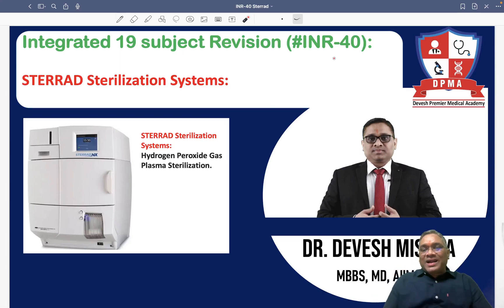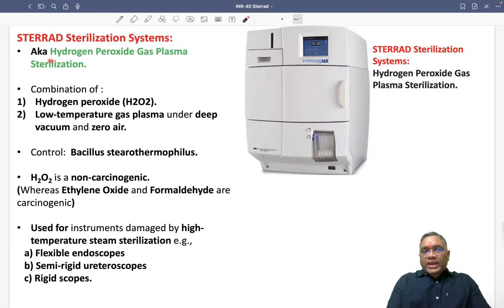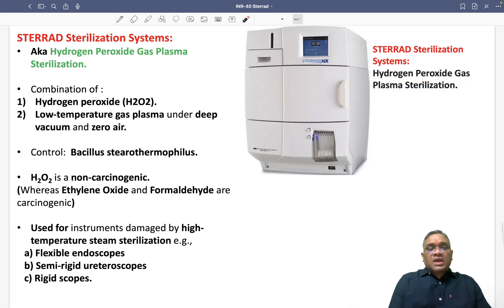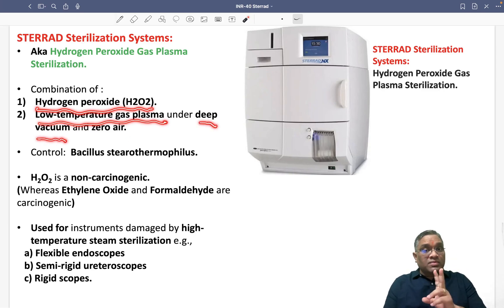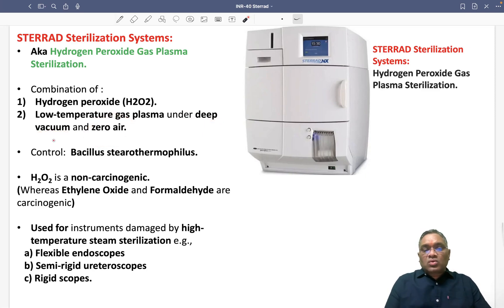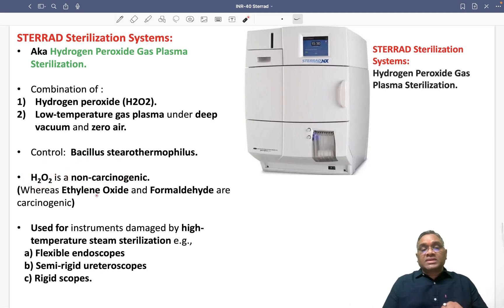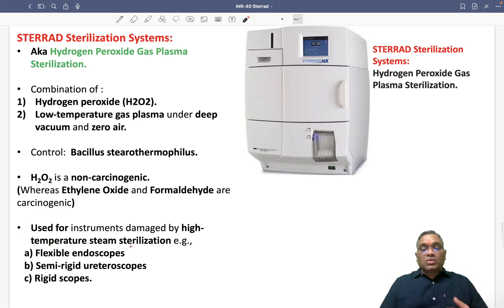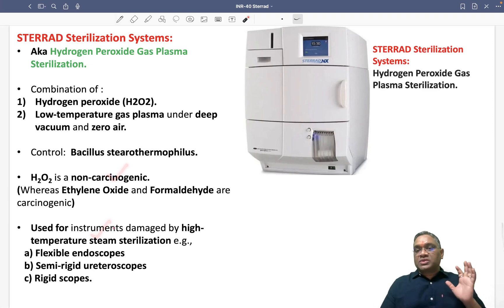🕉 Integrated 19 subject Revision (INR-40):STERRAD Sterilization Systems by Dr. Devesh Mishra.